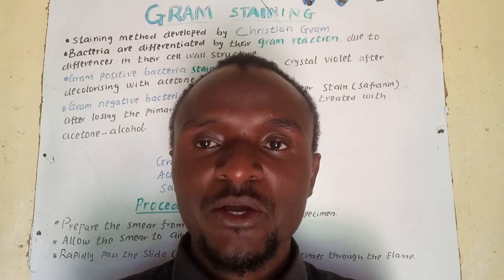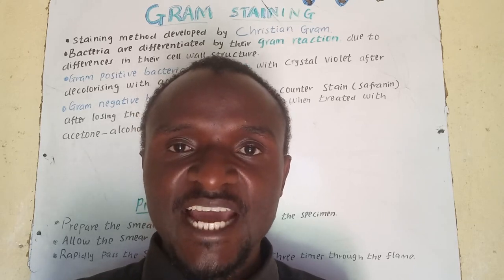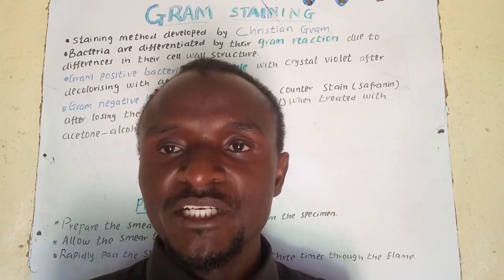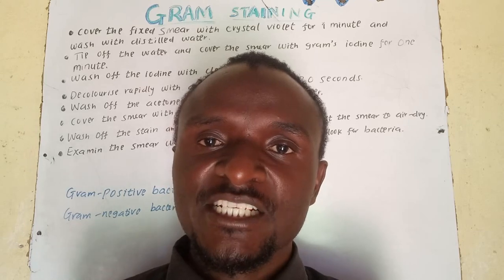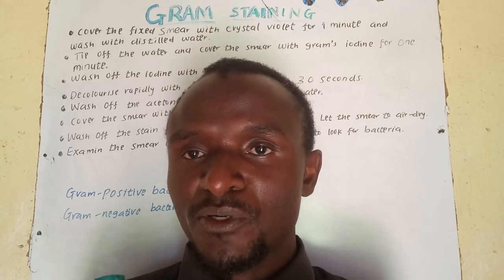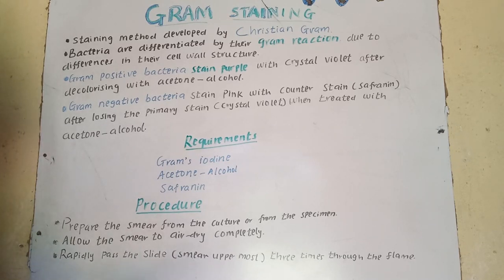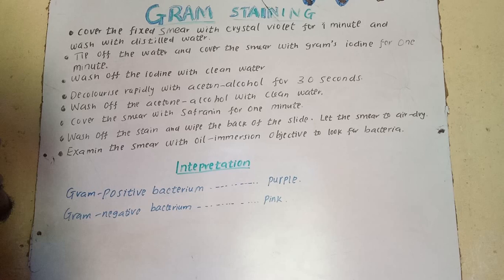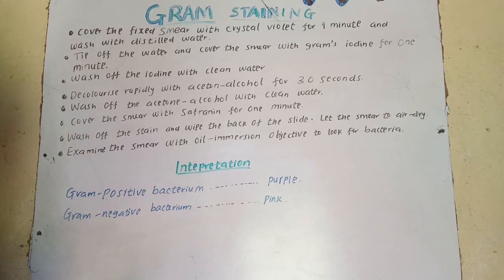WHY GRAM'S METHOD IS SO IMPORTANT.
This video demonstrates the Gram staining method for identifying unknown bacteria. The method for mounting bacteria on a microscope slide using aseptic technique is shown.
  Bio-Rad’s Explorer program actually provides easy access to engaging hands-on science learning experiences that spark interest in science and its influence on the world.

They do this by Providing high quality, relevant, learning experiences based on real world science

Empower educators with skills and confidence to deliver engaging, memorable lessons
In this video, gram staining procedure is described step by step. Microbiology practicals are quite essential for students undertaking biochemistry or those who like microbiologist lectures.
   On introduction to microbiology lecture, your lecturer may have explained to you gram staining principle or perhaps what you may call gram staining practical.  Microbiology practicals essentialy equip learners with a lot of scientific skills which are not limited to gram staining technique.
gram-stainingusmle
gram-stainingecoli